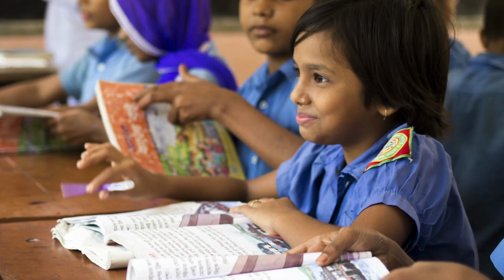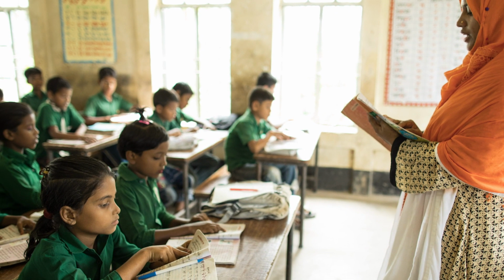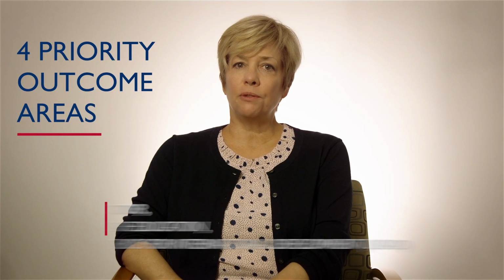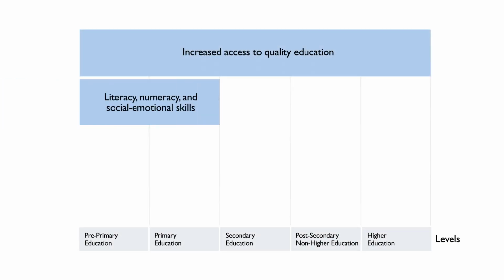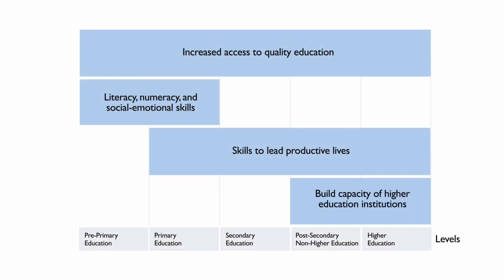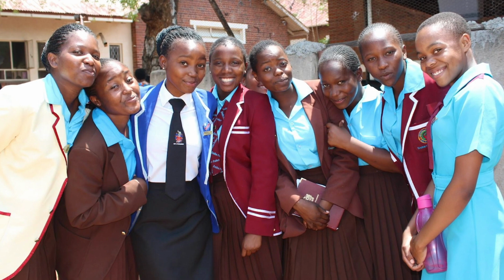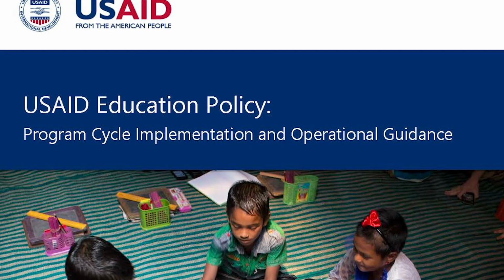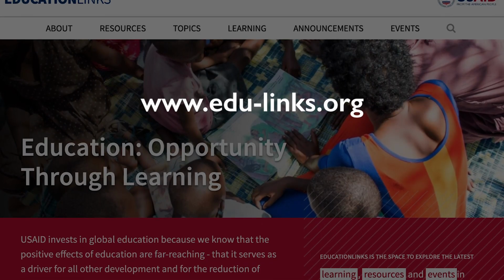USAID Education Policy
LeAnna Marr, Director of USAID's Office of Education, and Steve Kowal, Deputy Director & Policy and Planning Division Chief of USAID's Office of Education, provide an overview of the USAID Education Policy.